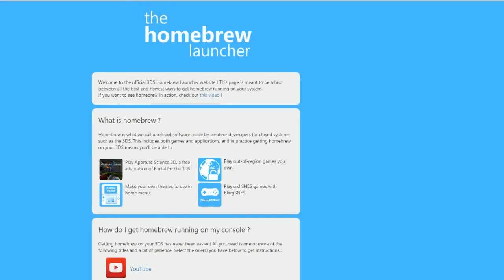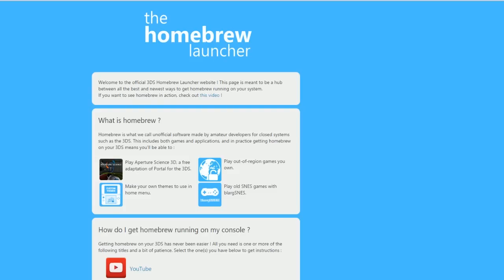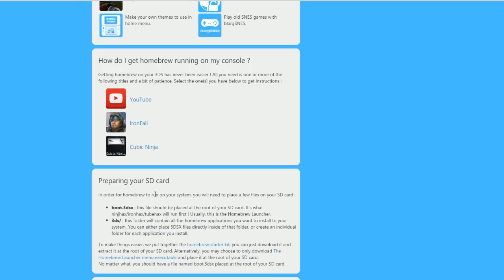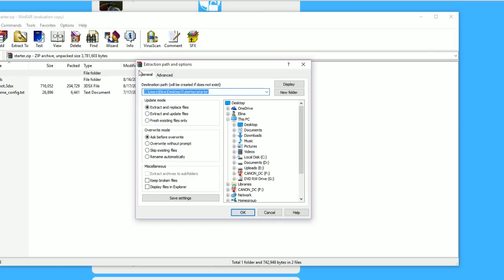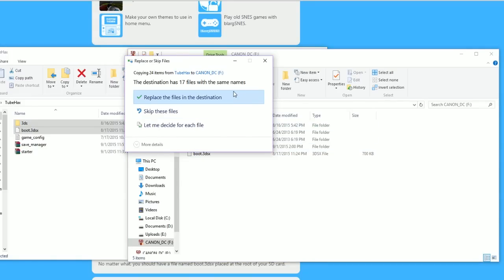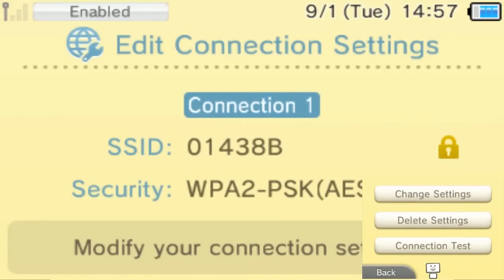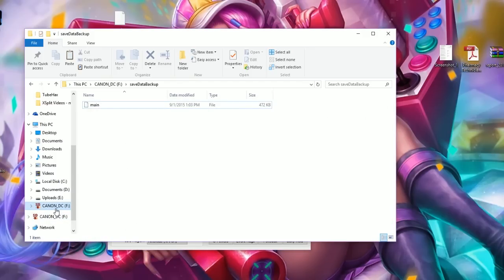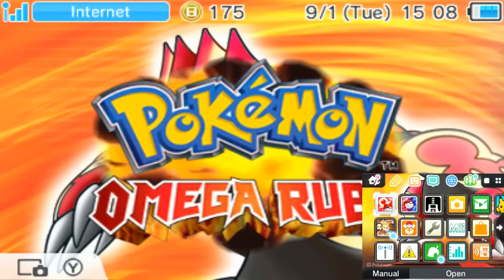Pokemon ORAS: PKHex Genning With TubeHax Homebrew Tutorial! Firmware 9.9.0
If youre having trouble unzipping or downloading, Ive uploaded the unzipped file

I love reading your letters!

Pokemon Omega Ruby
Pokemon Alpha Sapphire